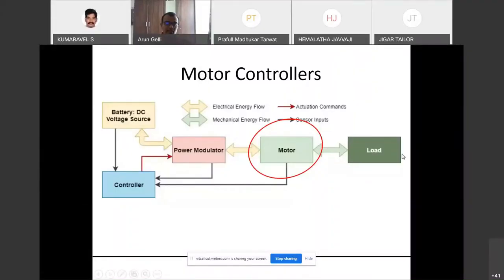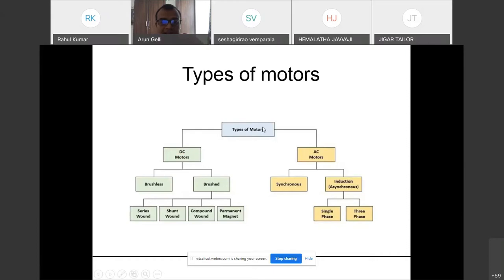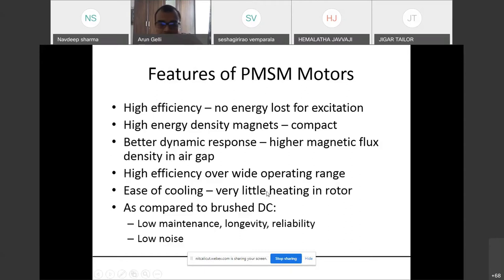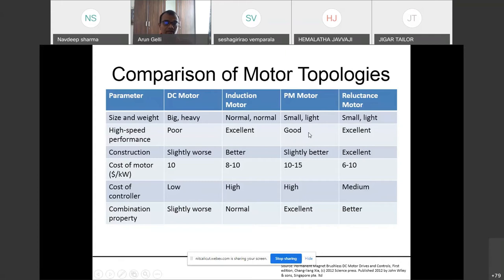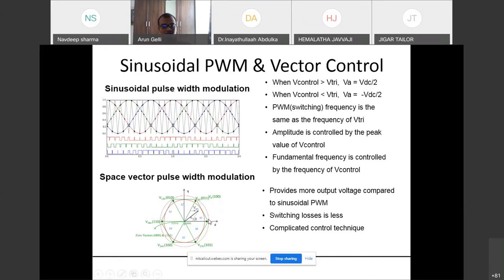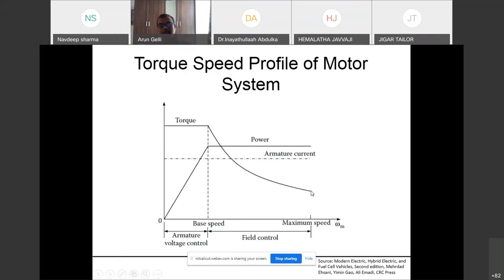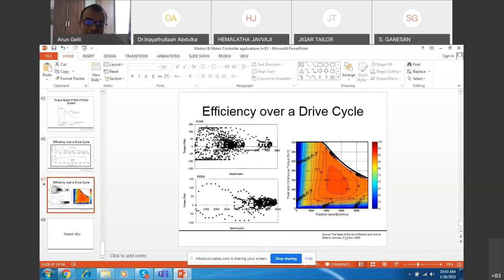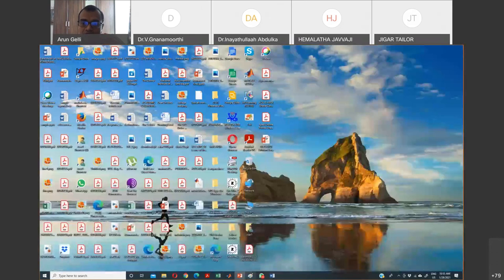28th session1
Faculty Development Programme on
Power Electronics for Electric Vehicle: Topologies, Integration and Challenges
(PEEVTIC 2021)
25th Jan 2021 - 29th Jan, 2021